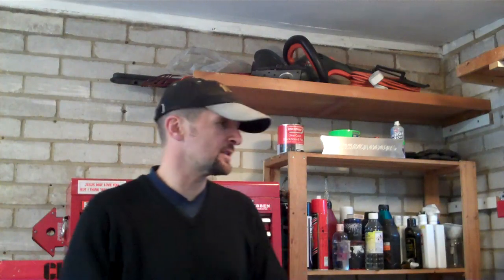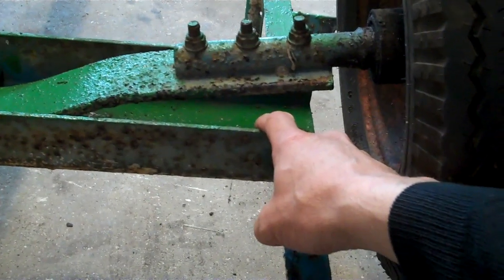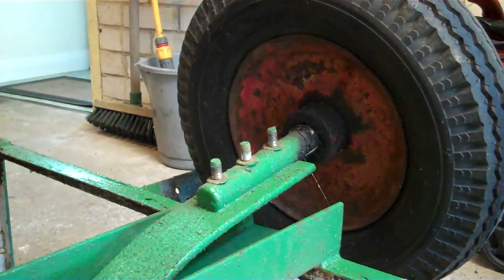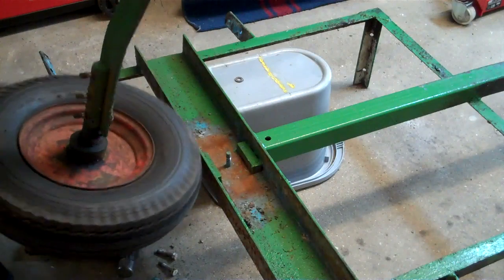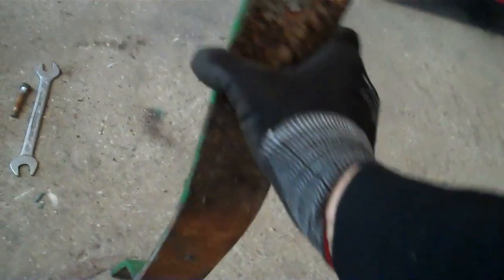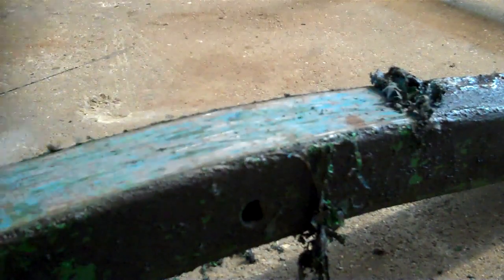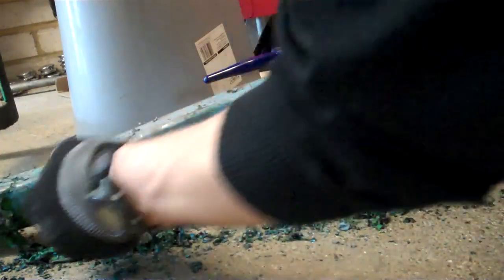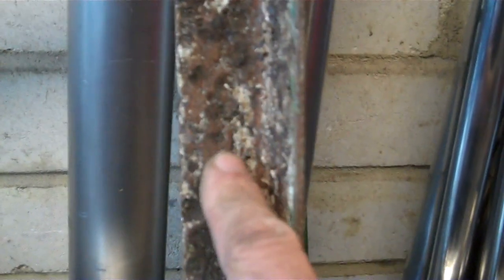Delboy's Garage, Project Rat Trailer. Part 2.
Part 2 of Project Rat Trailer.  Enjoy.